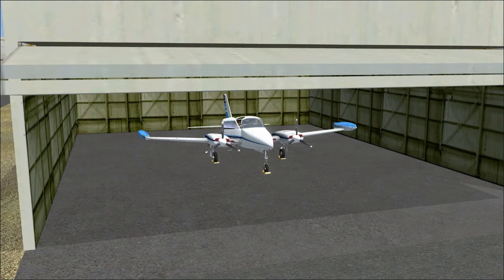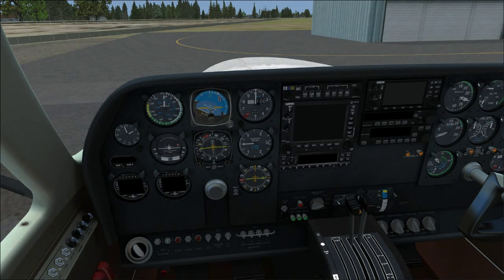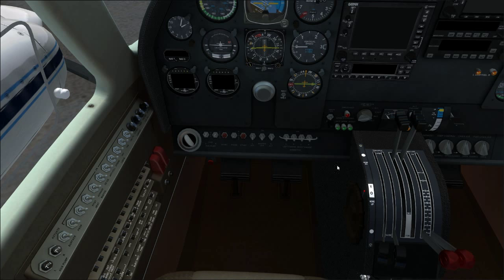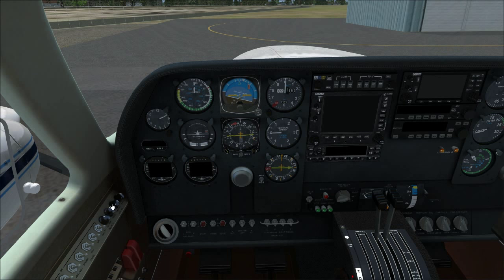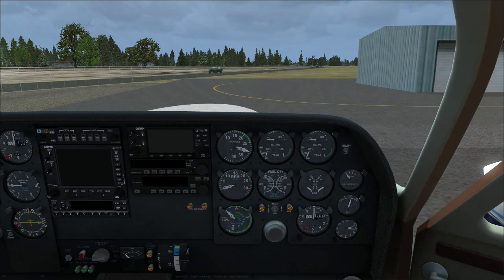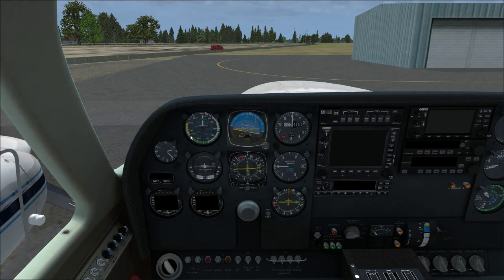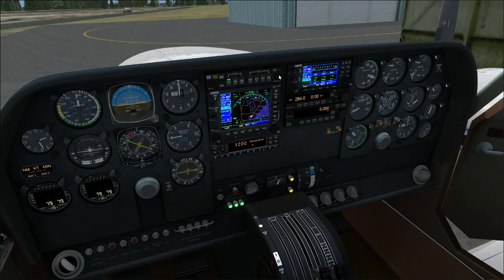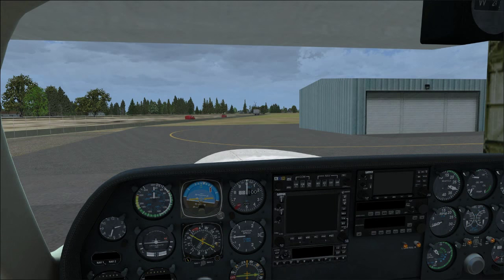Military Visualizations Cessna 310 Tutorial. Video 1, Aircraft Overview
Video Number 1 in my MilViz C310 tutorial. we are learning how to fly this aircraft, and also generic Multi Engine Flying.

Today we cover The general characteristics, operating limits, and Vspeeds of the Cessna 310. We also go over each gauge and what it does. As well as some fun facts about the MilViz C310

Part 5, Climb.
Part 6, Cruise.
Part 7, Descent.
Part 8, Landing.
Part 9, Shutdown.
Part 10, Traffic Pattern.
Part 11, Night Ops.
Part 12, Emergency's.
Part 13, IFR.
Part 14, Cross Country.